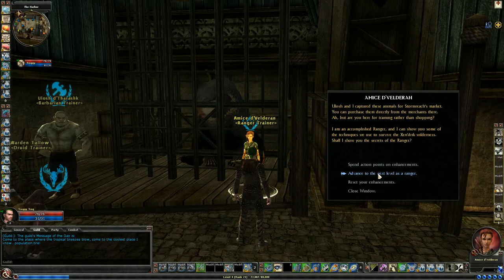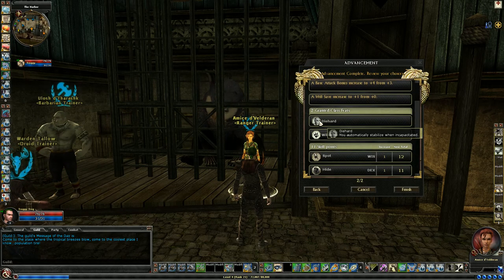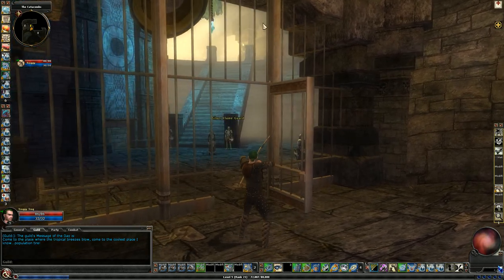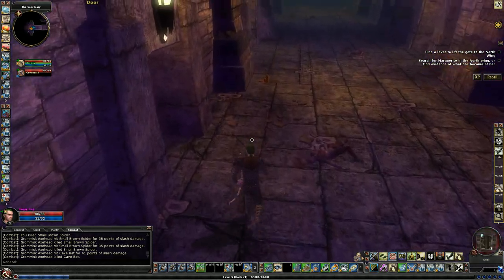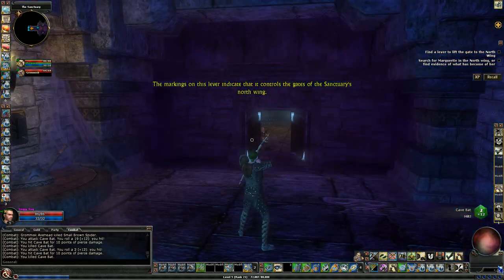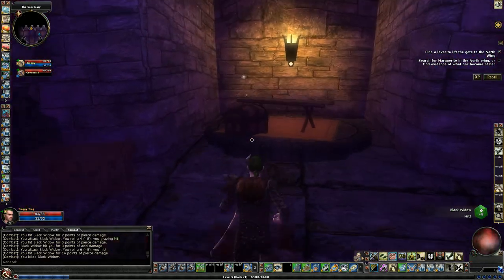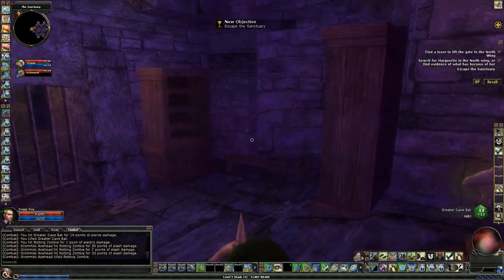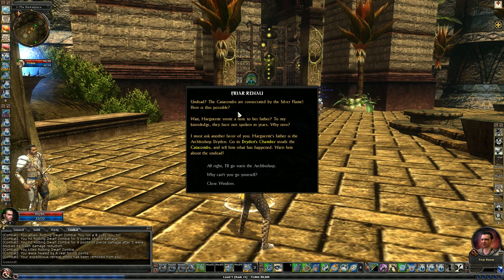Troggy Trog's Let's Play DDO Part 37: The Friar's Niece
Troggy Trog's Let's Play DDO campaign series continues!

In this episode, Troggy has been tasked by Friar Renau to find the whereabouts of his missing niece, Marguerite.  Troggy must enter the Catacombs searcing for clues.  But, what lurks in the dark cyrpts below the Marketplace?  Watch and find out!

Dungeons & Dragons Online (DDO) is a free-to-play, third-person MMORPG by Turbine.  It is available on PC and MAC.

Computer Specs:

Intel i4770k (running at about 3.9 GHz)
EVGA Nvidia GTX 760 4 GB Graphics Card
G.SKILL TridentX Series 16GB (2 x 8GB) 240-Pin DDR3 SDRAM DDR3 1600 (PC3 12800)
Samsung 500 GB SSD Harddrive
Seagate 3 TB Harddrive (for game capture videos...which, by the way are HUGE!)
Corsair HX850W psu
Corsair H80i liquid cpu cooler
Cooler Master 932 HAF case
Logitech Dual-Action Gamepad

Recorded with Nvidia's Shadowplay.